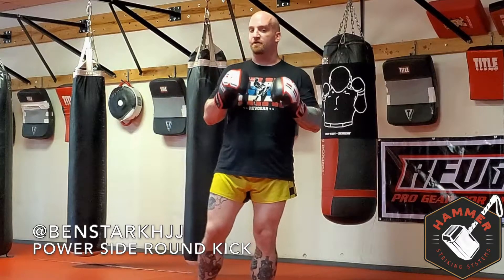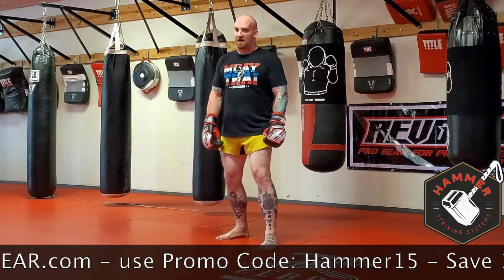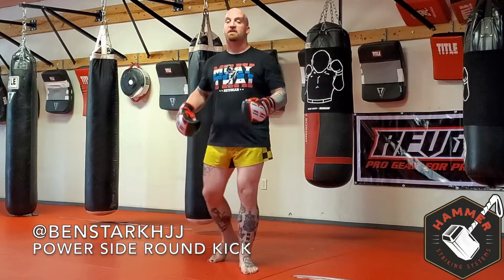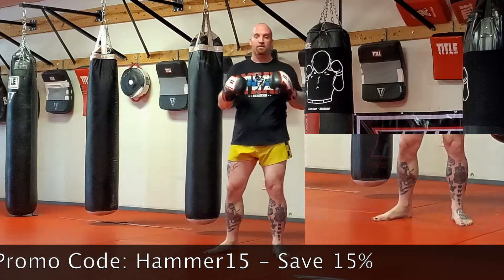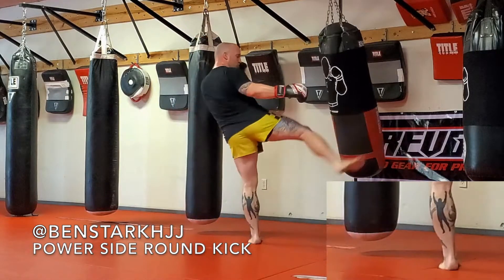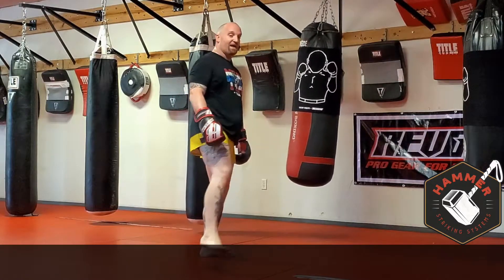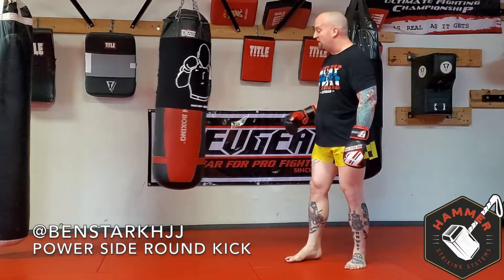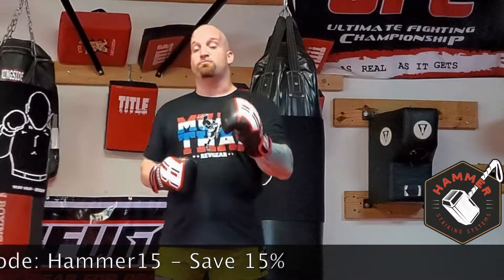How To: Throwing a Power Round Kick - Hammer Striking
The round kick is a primary weapon in all striking arts. There are MANY different versions of it, this one in particular is a Muay Thai styled round kick. In this video we will focus on & break down the steps to properly execute the strike.

This technique Utilizes kinetics driving off the floor to engage the hip, initiating the motion to start to generate torque bringing the knee past its target to maximize impact on contact with the shin.